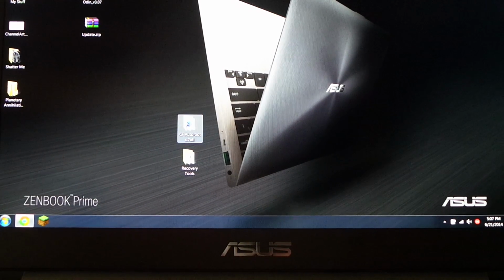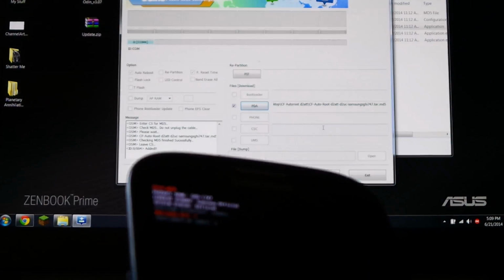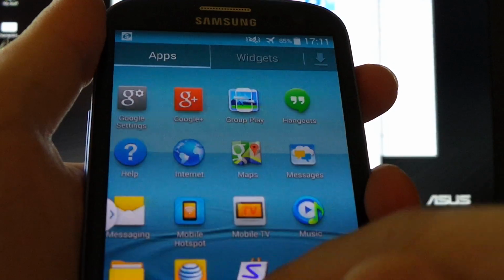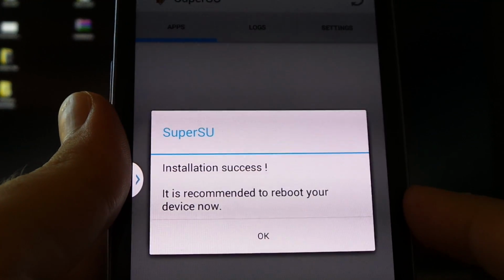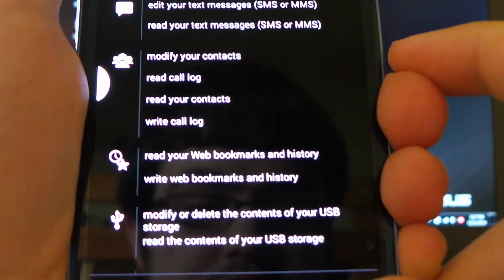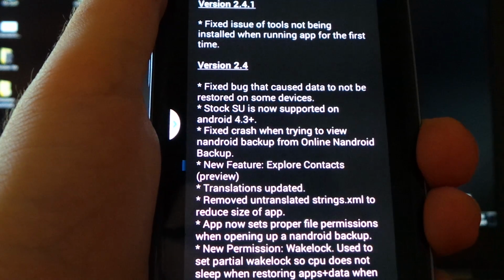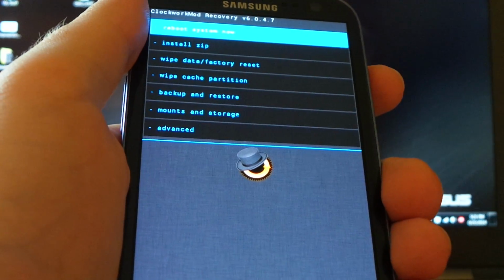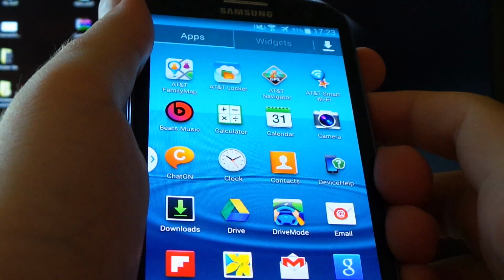How to Root AT&T Samsung Galaxy S III on Kit Kat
Here I give you the tutorial on how to root on the latest Kit Kat software for the Sprint Samsung Galaxy S III.

Links:
Cf Autoroot (d2att):